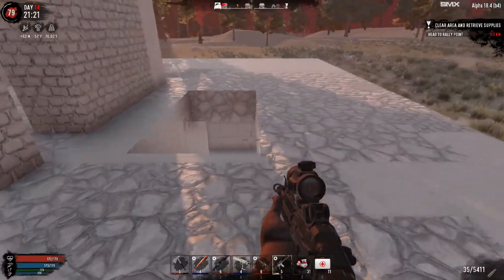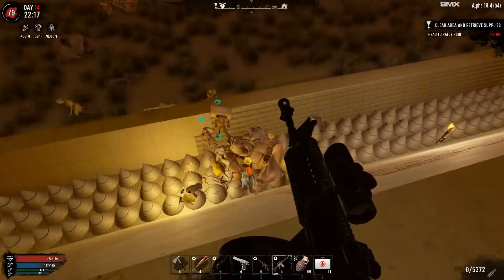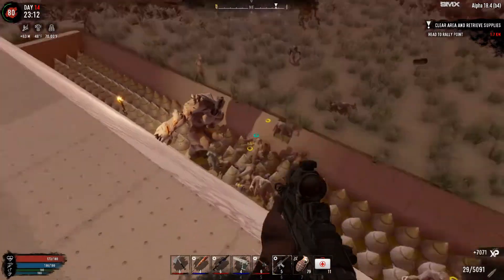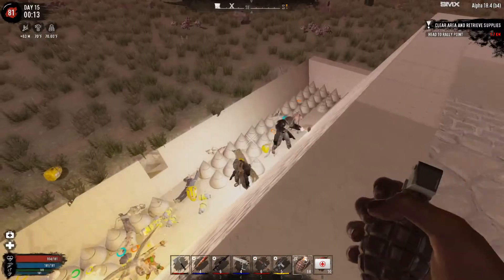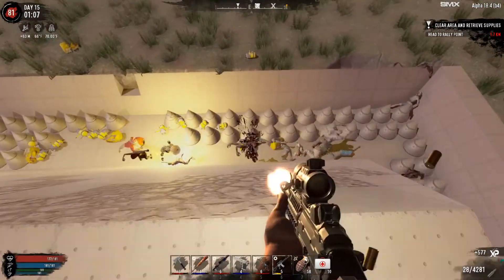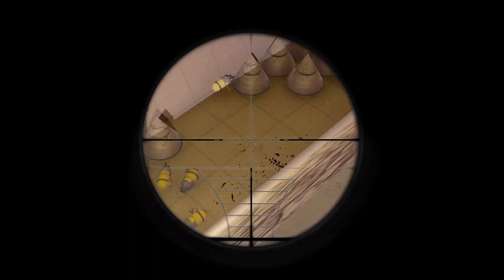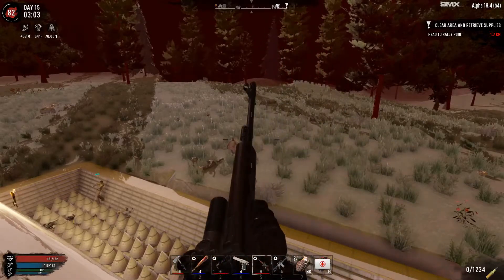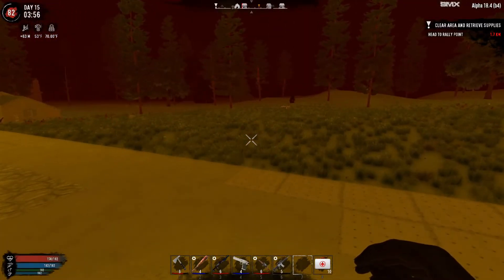7 days to die War3Zuk V3.11 Lets Play Alpha 18.4 #.16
Time for the last Horde Night.

"Steam Link for 7days to Die" go watch the trailer :)